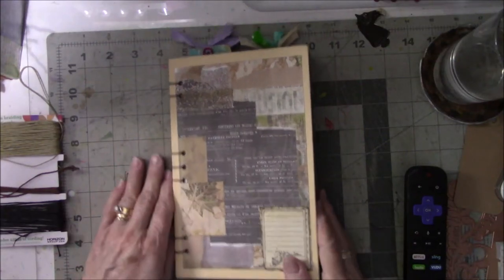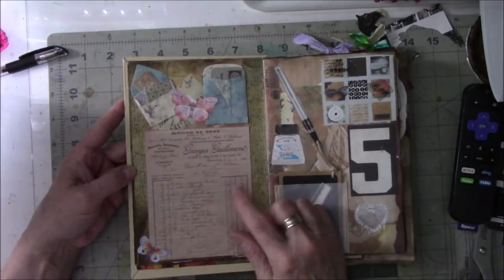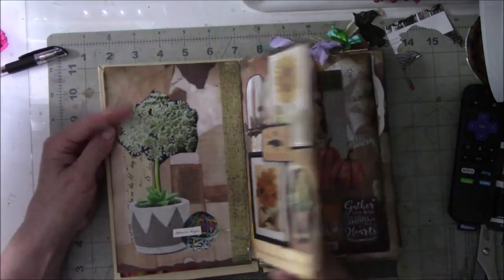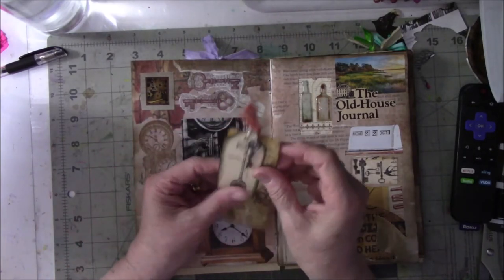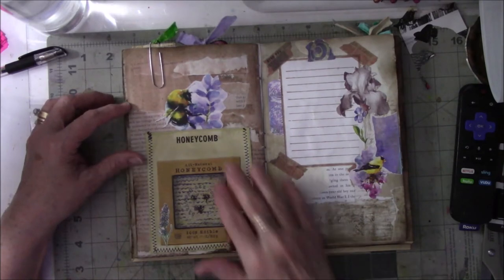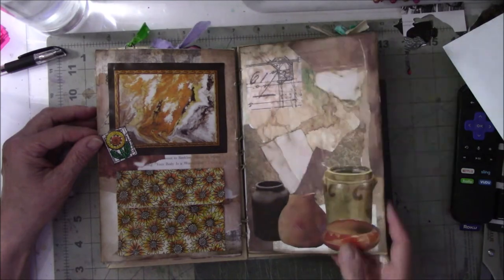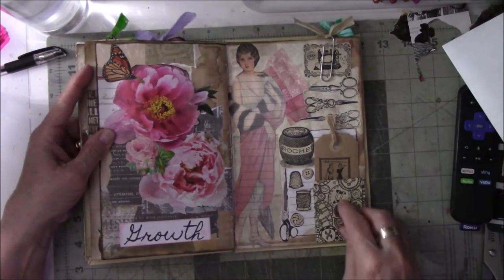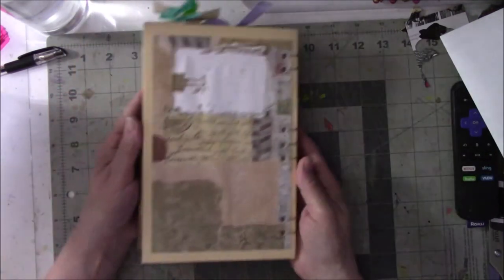Coptic Stitch Book Flip